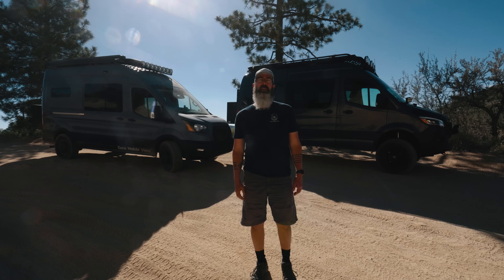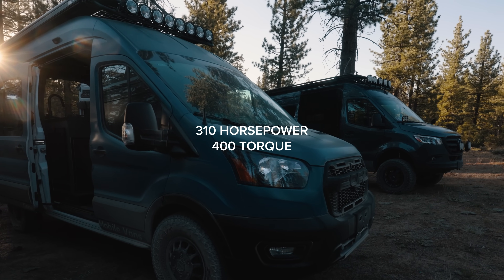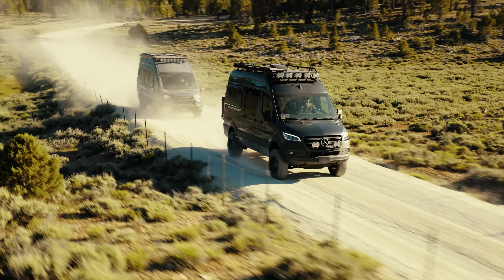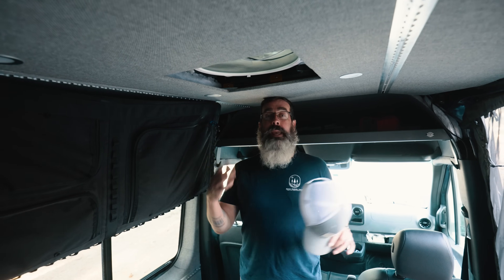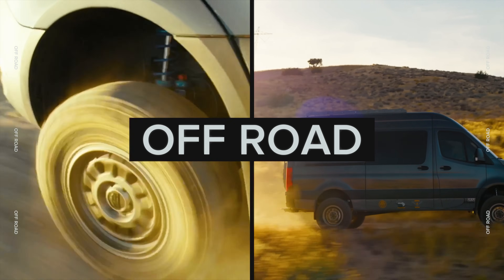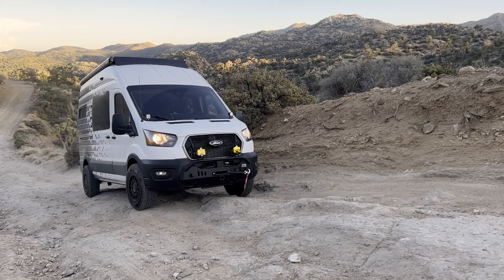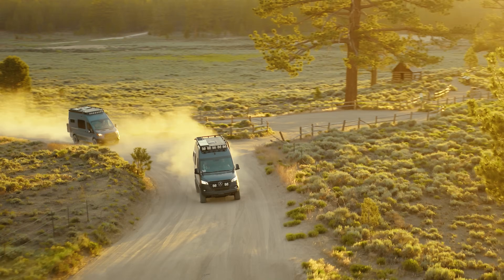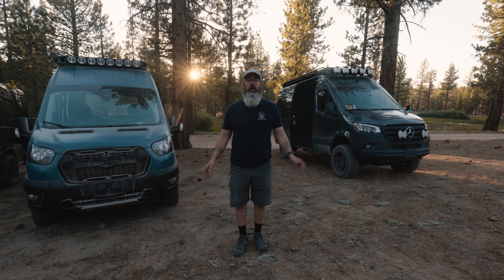Ford Transit Trail Van vs Mercedes Sprinter Van | Camper Comparison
In this video we compare the Ford Transit AWD Trail Ready Camper Van vs the 2023 Mercedes Sprinter AWD.